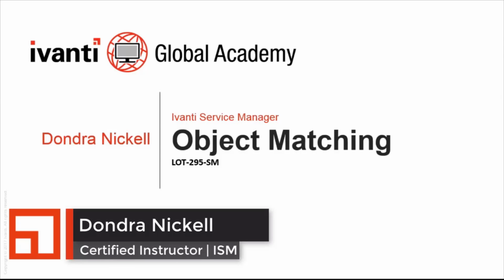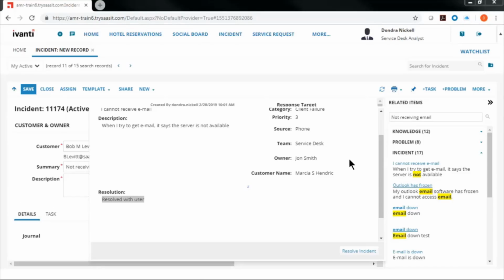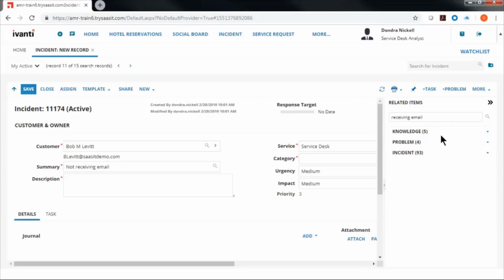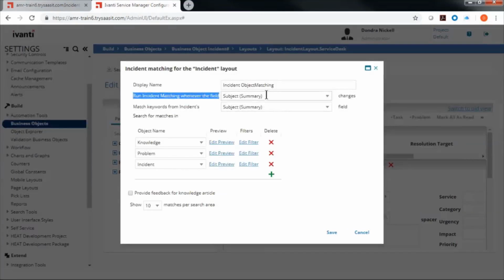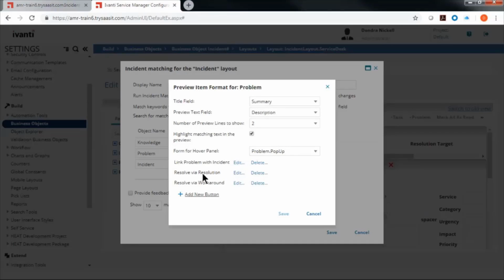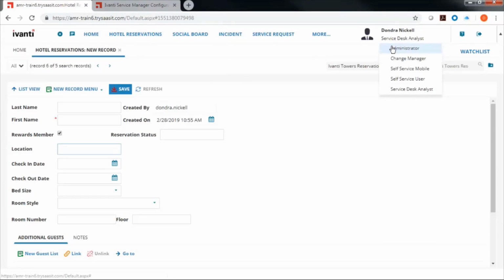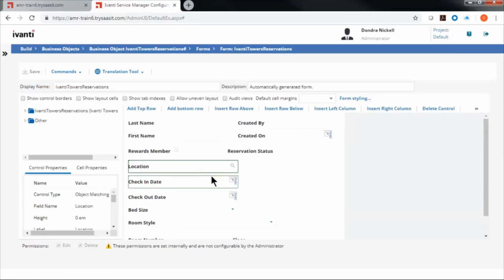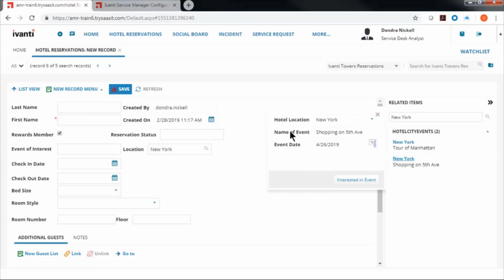Unit3ISMOMatching mod 3